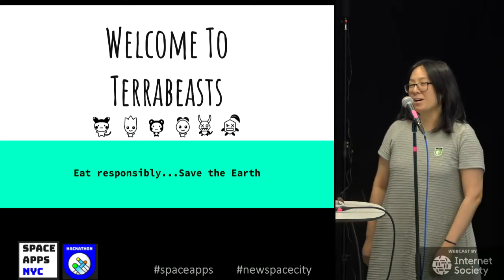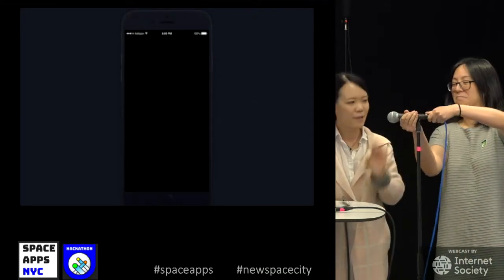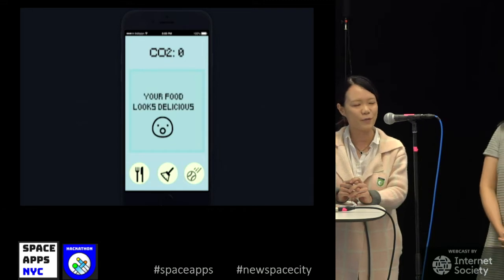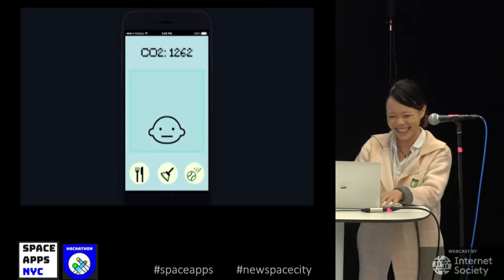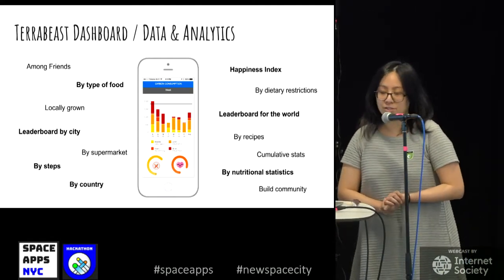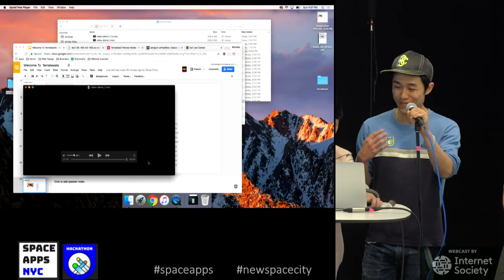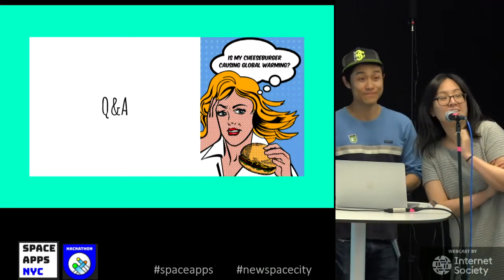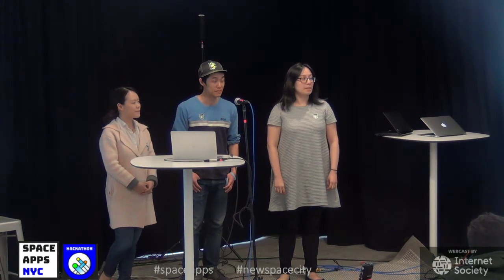39 Project 12 - Terrabeasts